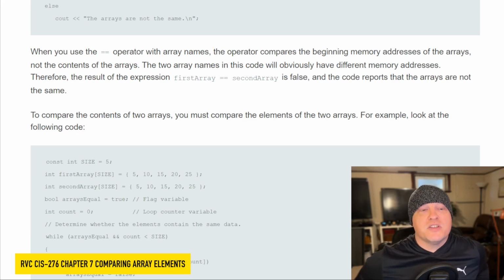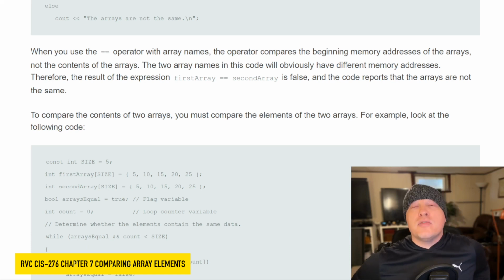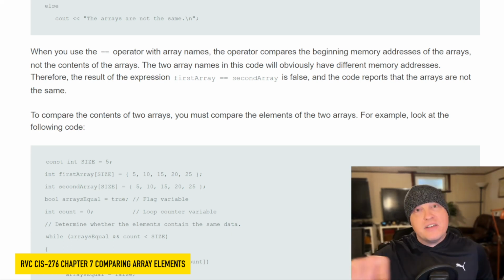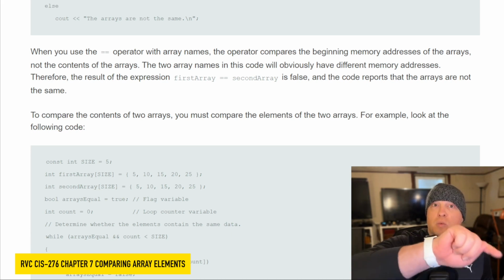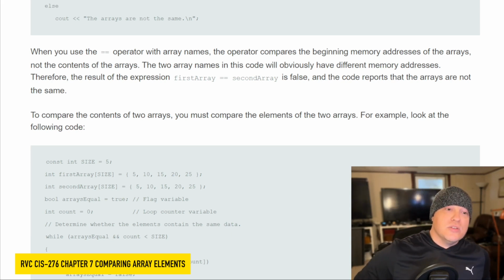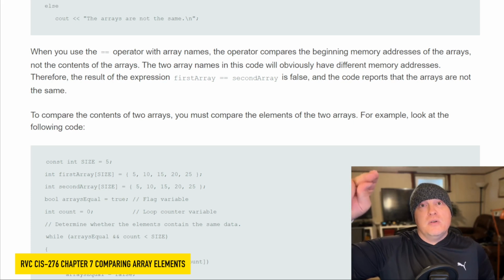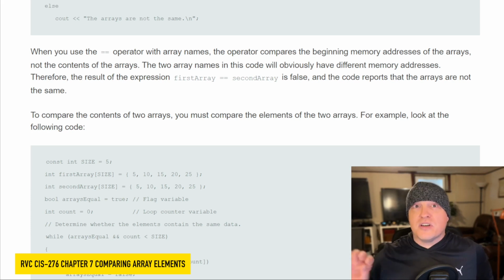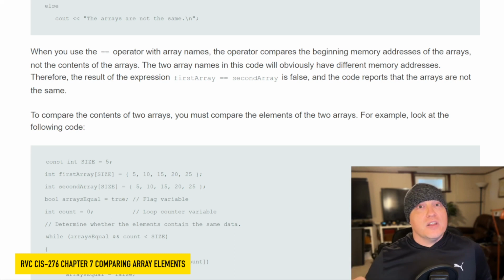CIS 276 Ch7 Comparing Array Elements